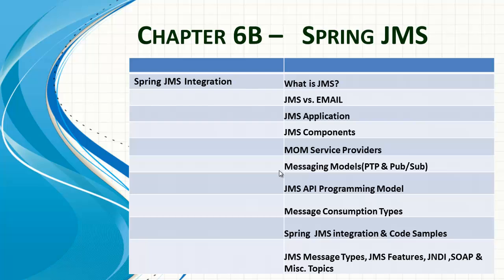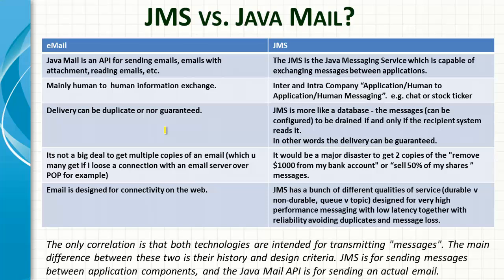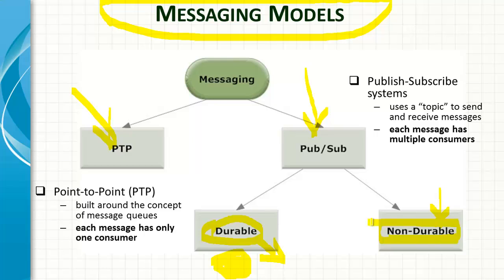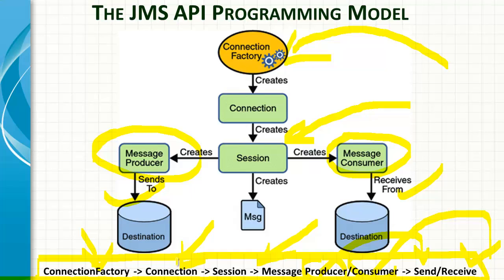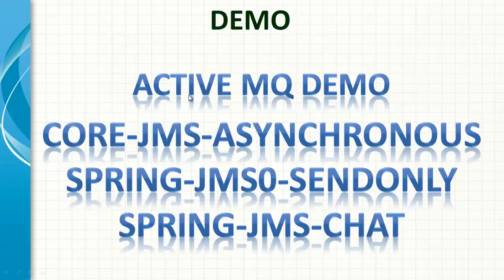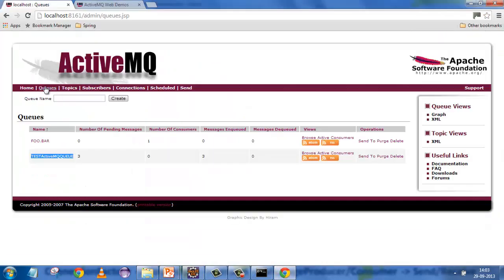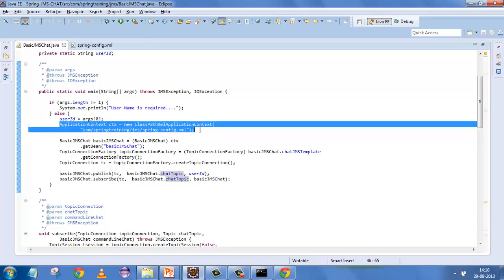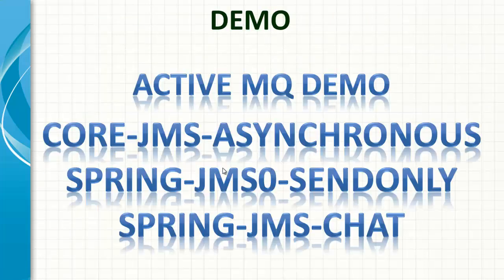Spring Framework JMS Integartion Tutorial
Java Spring training / Tutorial